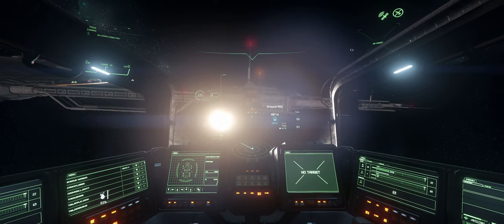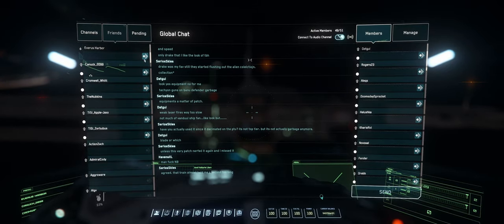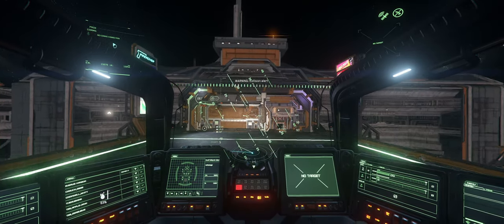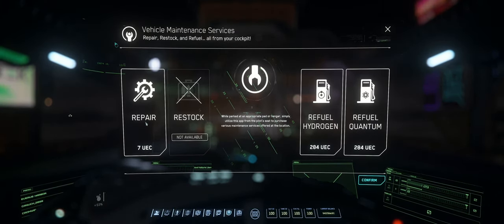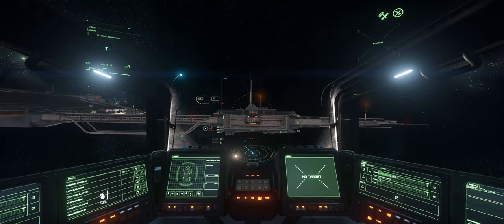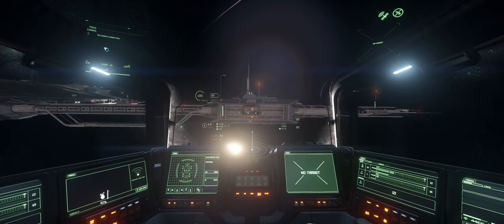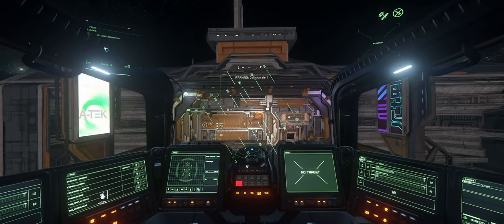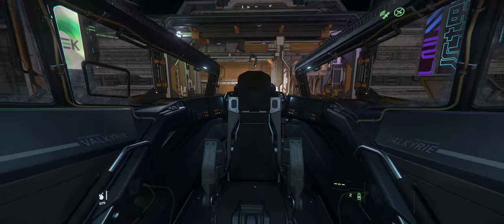Repair/Rearm/Refuel Bug - Star Citizen - 3.11.1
Hello all,

I wanted to get on video the problem with Repair/Rearm/Refuel bug.

The short version is simple, if you land with some vehicle/ship inside your ship, you will not be able to refuel. Instead make sure you remove this vehicle/ship from your ship first, and then you should not have any problems using the repair/rearm/refuel options.

Please check back later for the IssueCouncil URL and link to upvote and support so hopefully we can get this resolved!

Curious about joining Star Citizen?